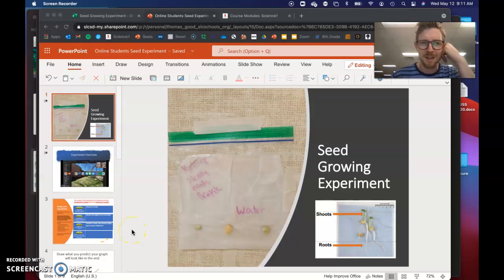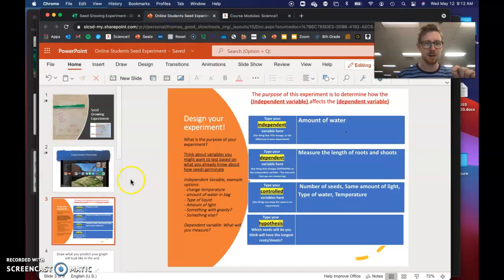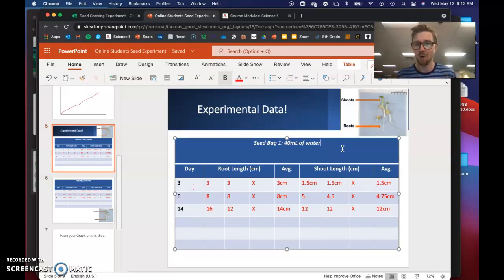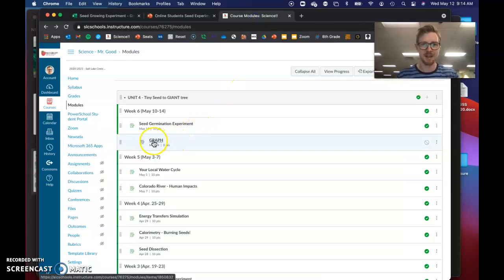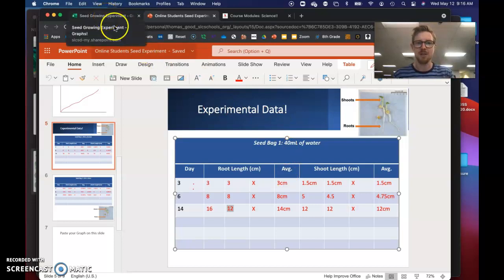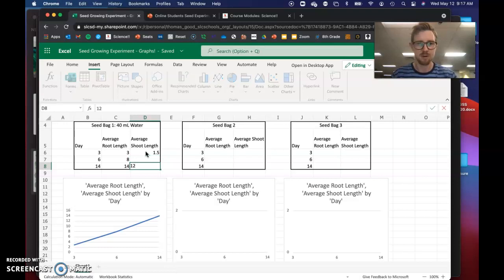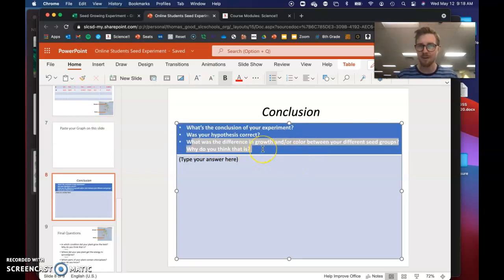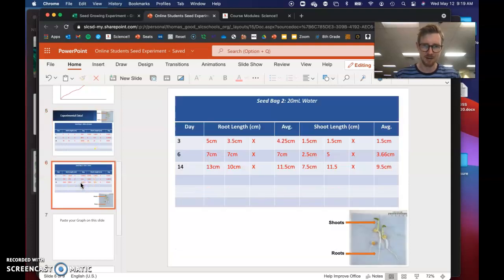Analyzing and Graphing Seed Growing Experiment